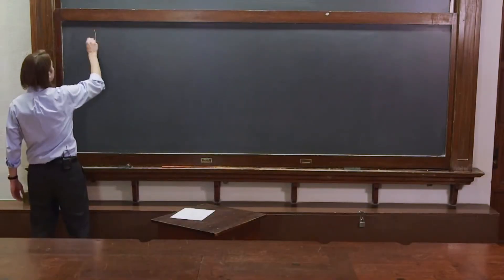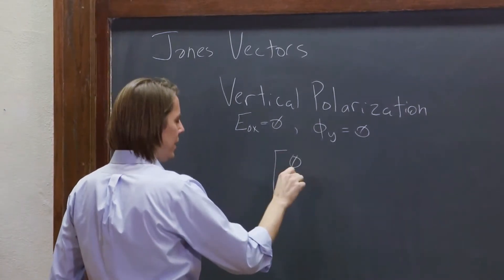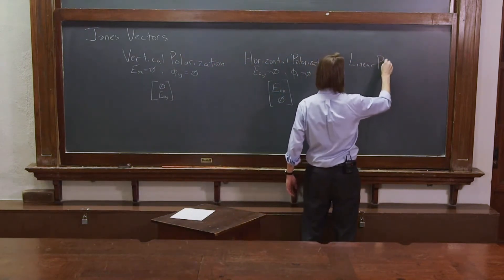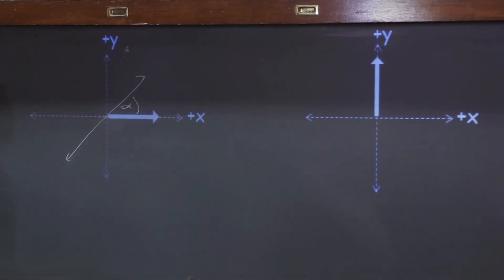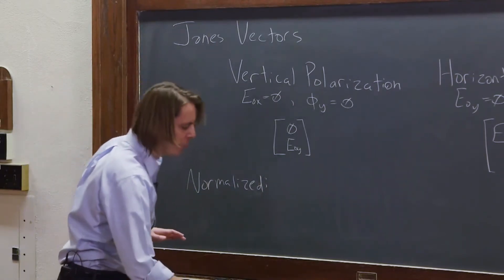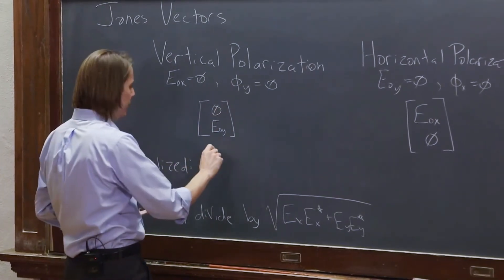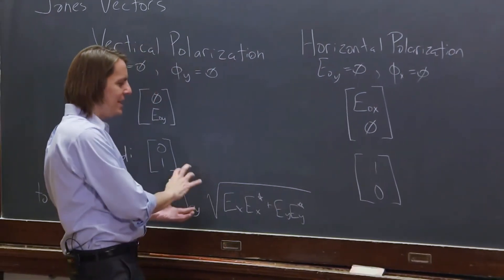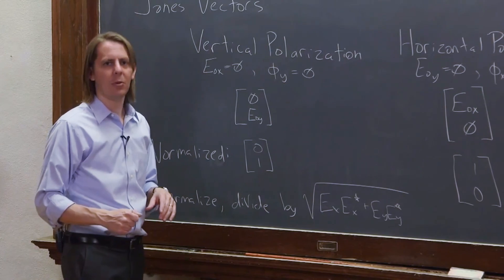PHYS 201 | Polarization States 3 - Polarization and Amplitude Normalization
The Jones vectors can be used to describe linear polarization on any axis, and you can normalize them to study the amplitude.